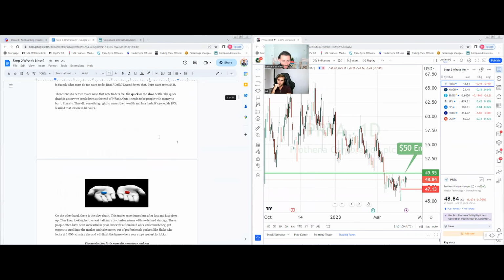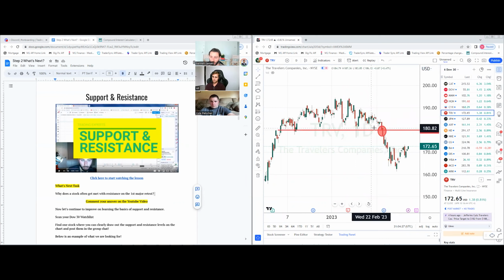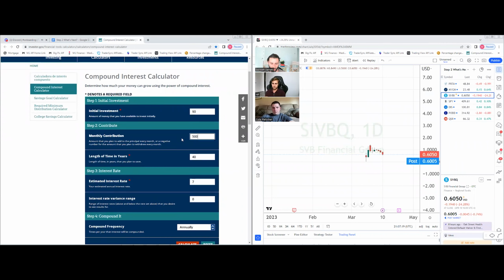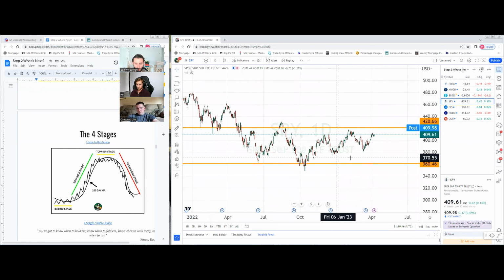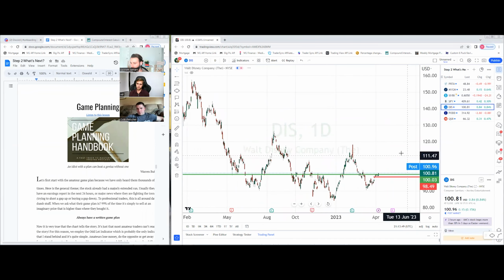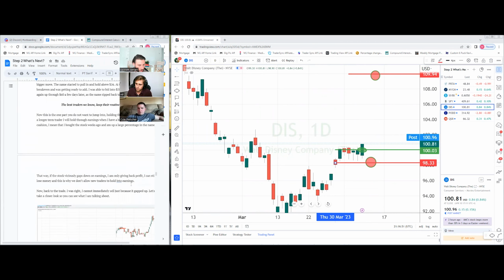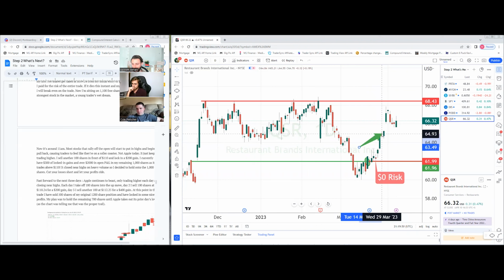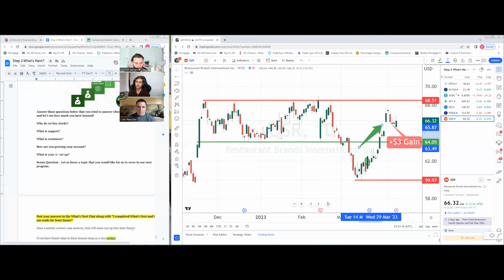Whats Next Step 2 Lesson Overview - Watch This Class To Advance to Dumb Money Step 3!